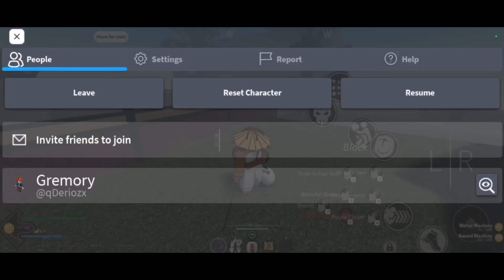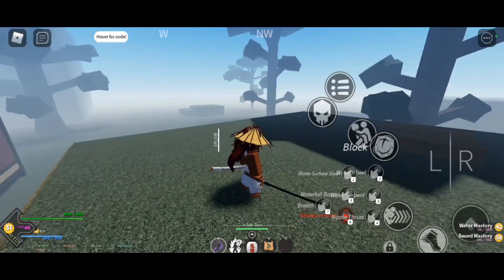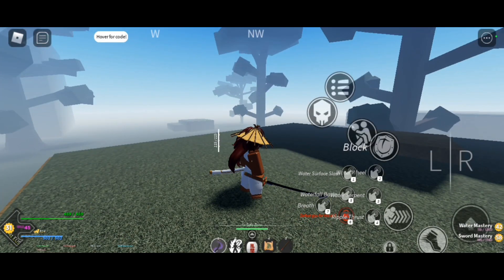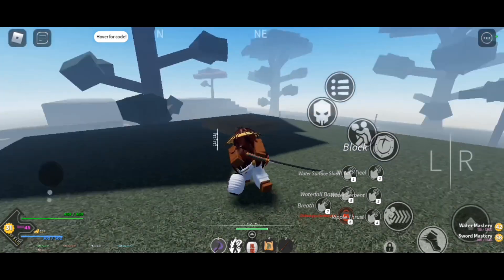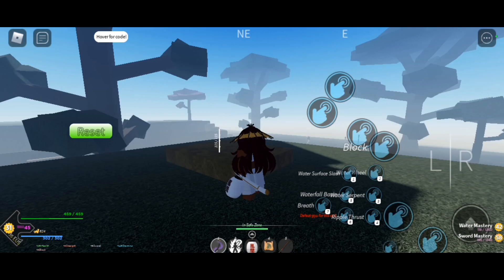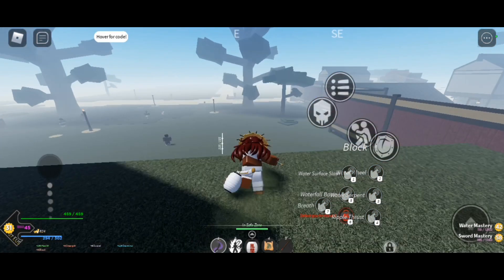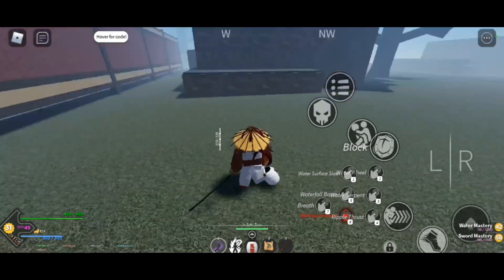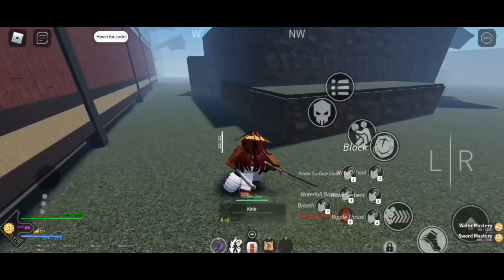Project Slayers Mobile Controls [FIXED]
finally, i can actually play the game.